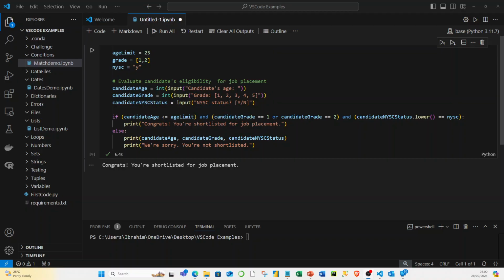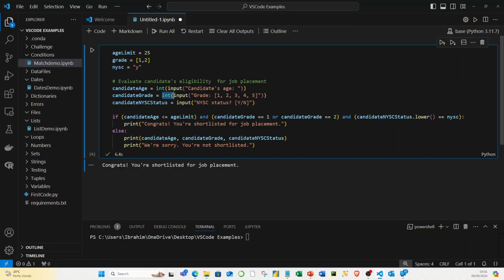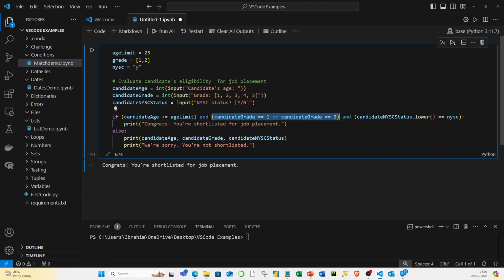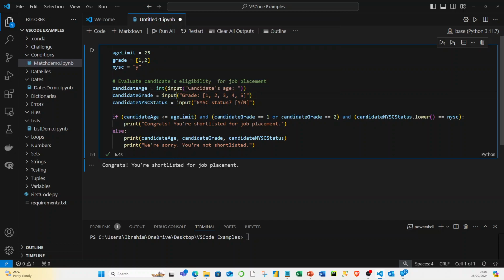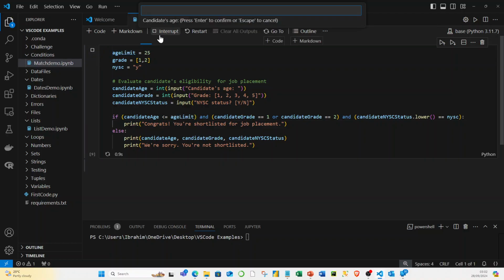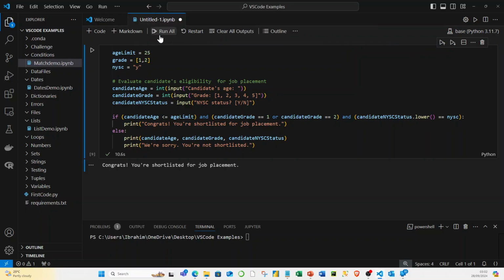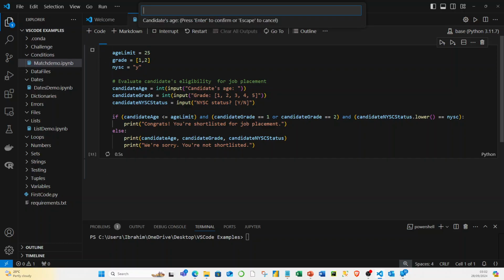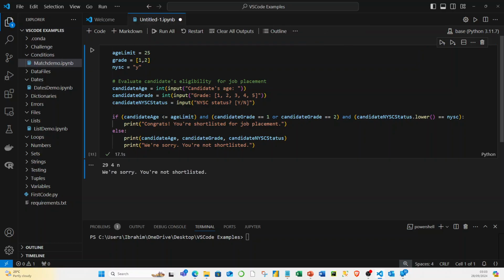If-Statement Supplementary Video